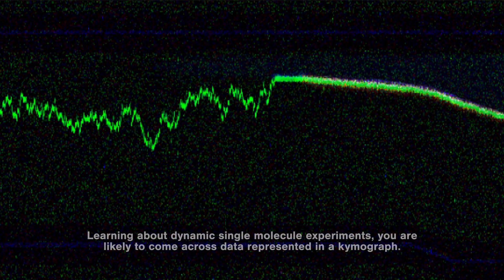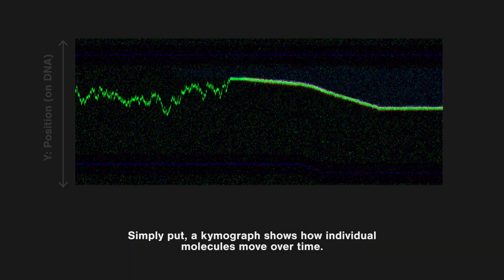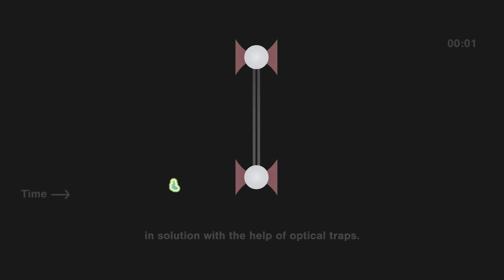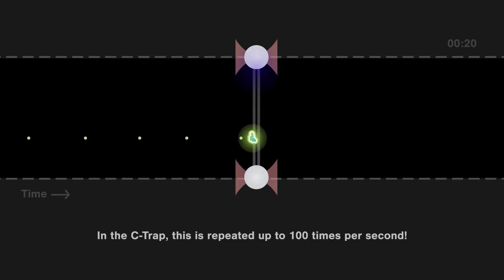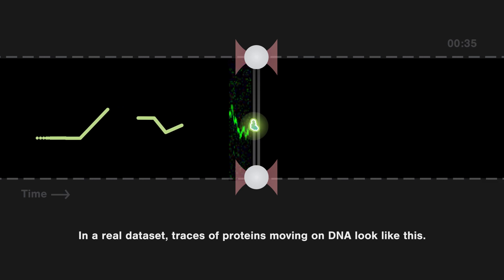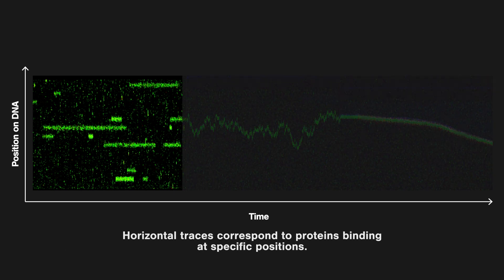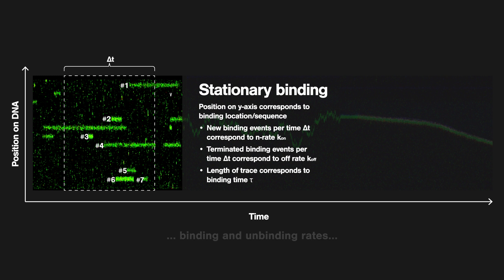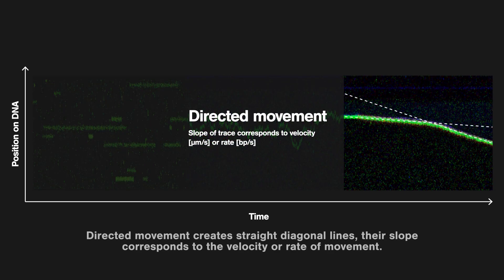What is a kymograph in single molecule analysis?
The kymograph. One of the most information-rich and layered data representations available for single-molecule researchers. In the eye of some beholders, there’s even a beauty to it.

With a new educational animation short, we explore the full basic powers of the kymograph utilized to clearly visualize C-Trap data. We also explain how to read a kymograph.

What is the kymograph? And how does it visualize molecular interactions?

Simply put, a kymograph shows how individual molecules move over time. First, a single DNA molecule is immobilized in solution with the help of optical traps. The DNA is then allowed to interact with fluorescently labeled proteins in the sample.

Performing confocal line scans along the DNA delivers snapshots of the proteins interacting with the DNA at that specific time. In the C-Trap, this is repeated up to 100 times per second.

Over time, each protein interacting with the DNA creates a fluorescence trace in the kymograph.

From the kymograph, we can derive:

🎯 Binding location or sequence
🚦 Binding and unbinding rates
⏲️ Duration of the interaction
📏 Diffusion coefficient
🪃 Rate of directed movement

See how all that works in the animation.